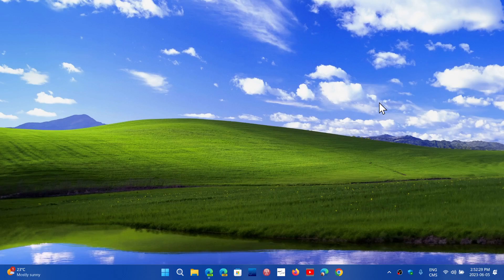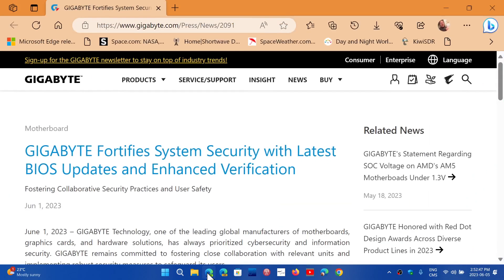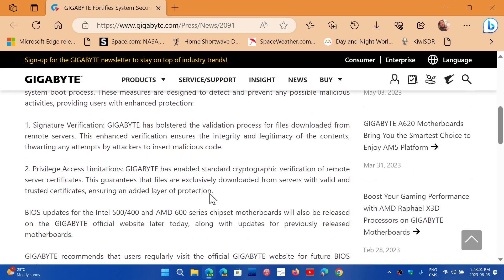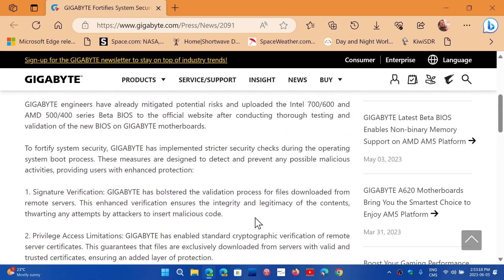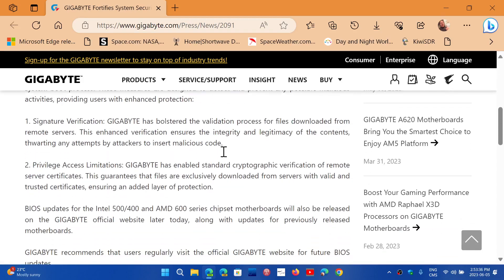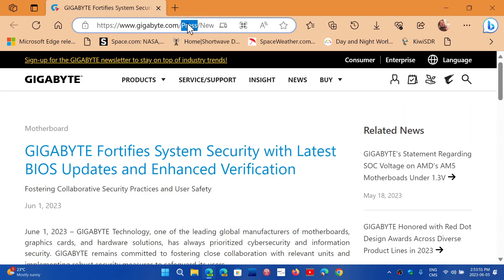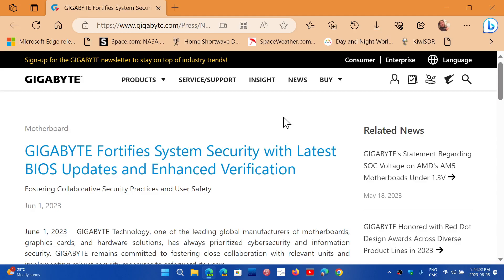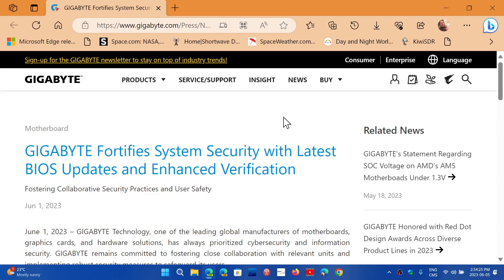GIGABYTE released UEFI Bios updates for affected motherboards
You can check it out there